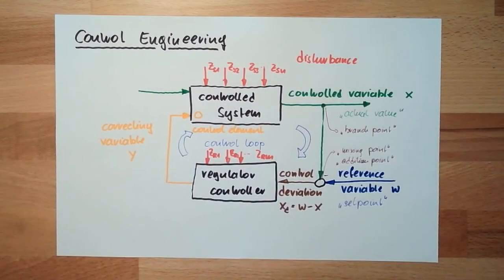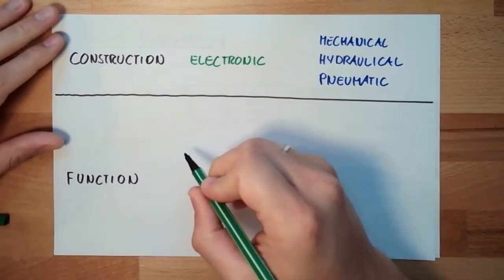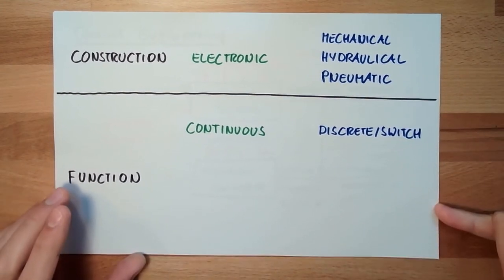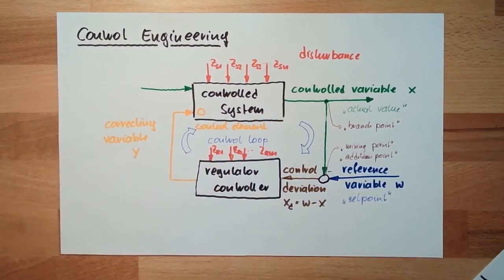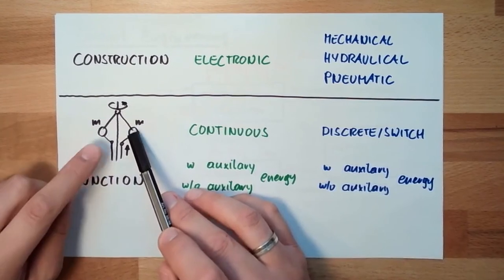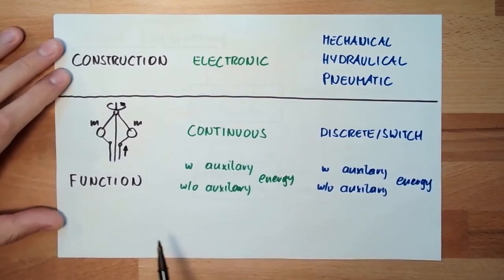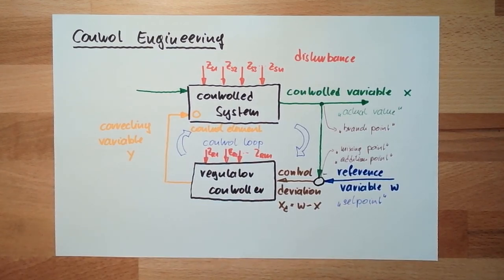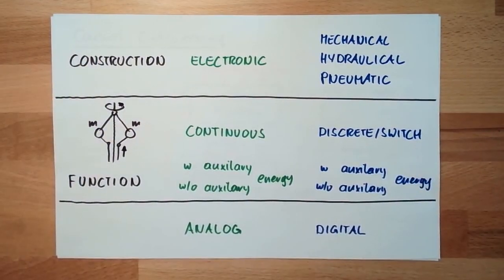Control 27: Controller Categories (Old)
This video explains how we could categorize differnt controller types. We will learn what is behind the terms

contineous and switching controller
with or without auxiliary power
analg / difital controller